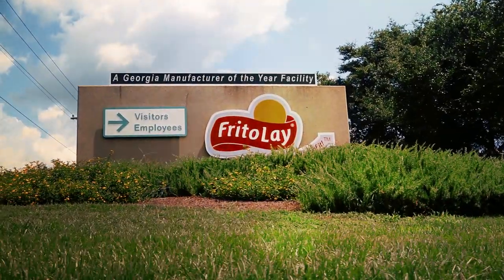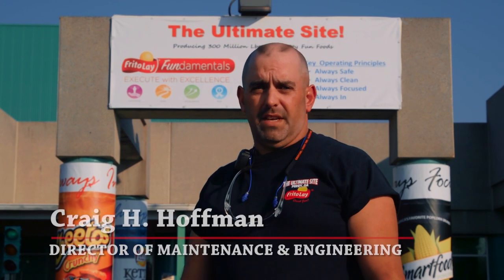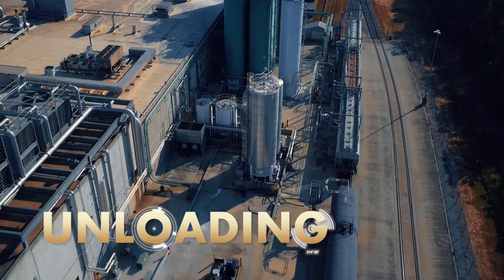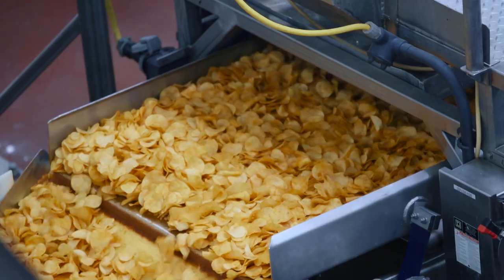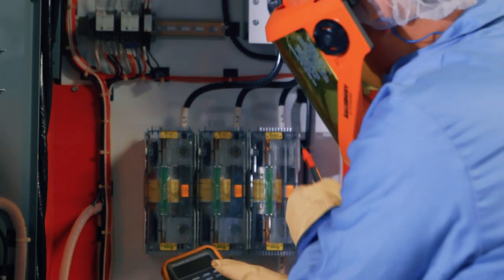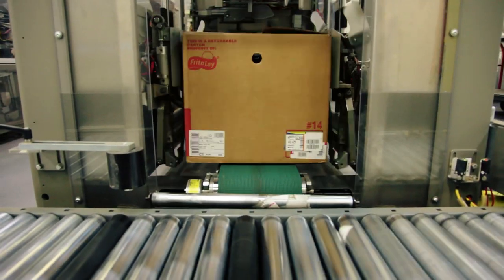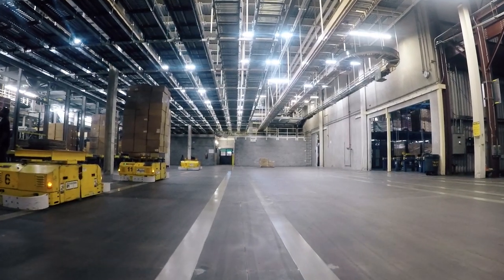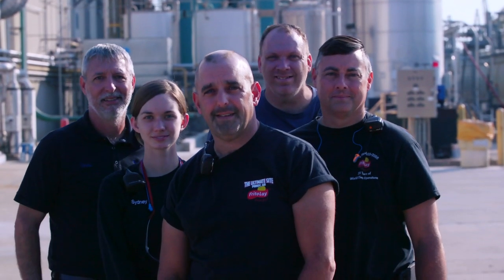Frito Lay Industrial Mechanic Video